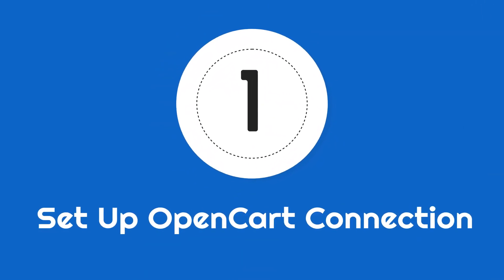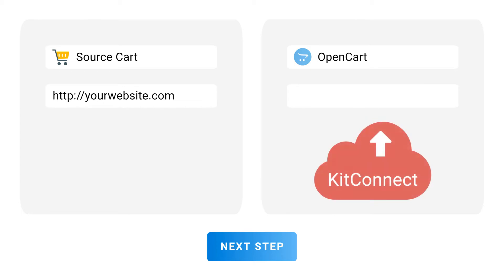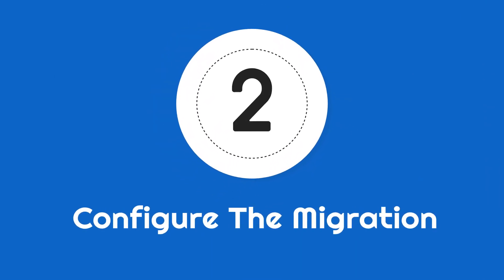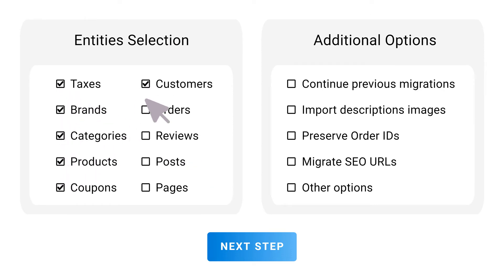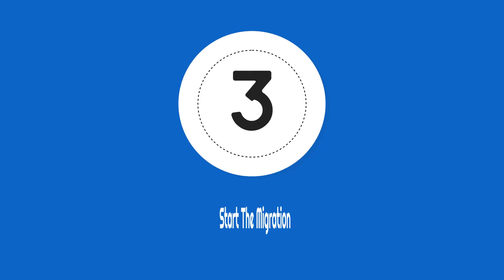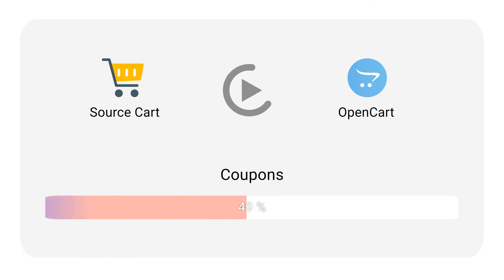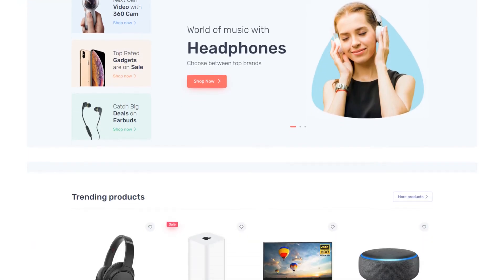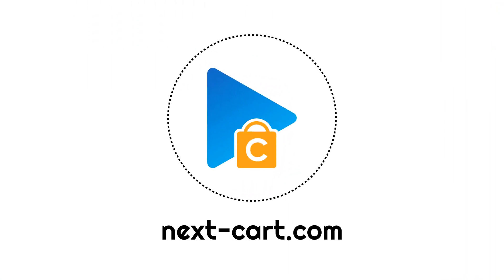Migrate your online store to OpenCart in 3 simple steps - OpenCart Migration Tool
Migrate your business website to OpenCart in 3 simple steps:
1. Set Up OpenCart Connection
2. Configure The Migration
3. Start The Migration